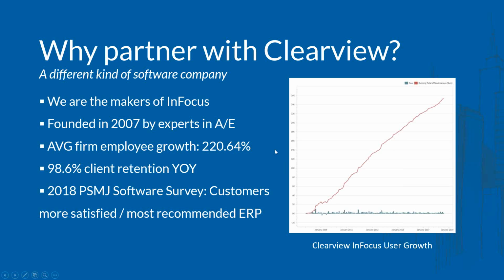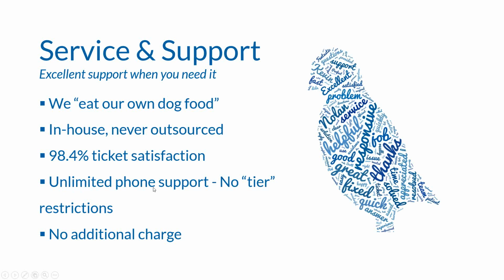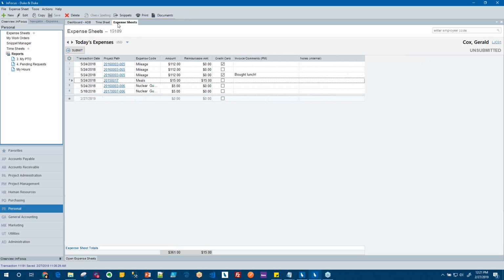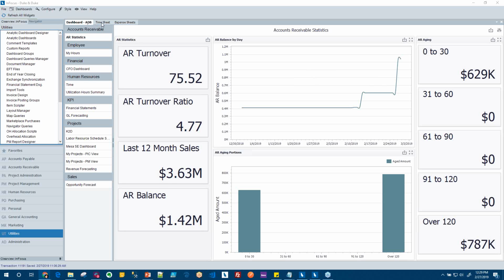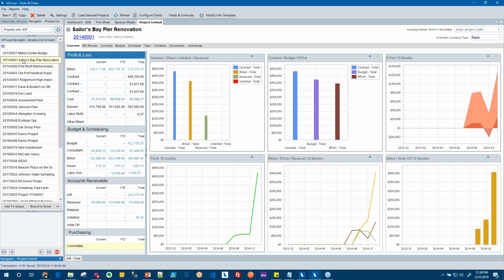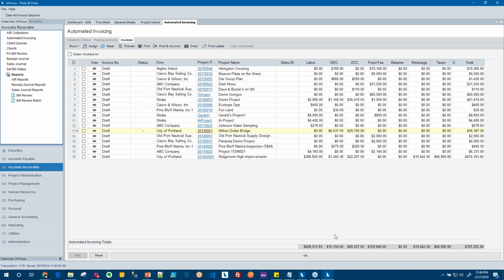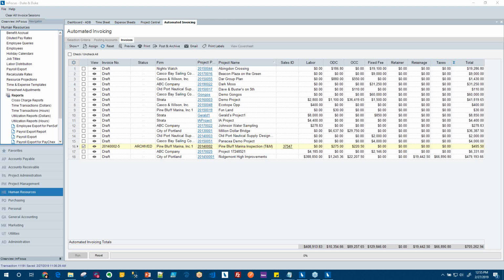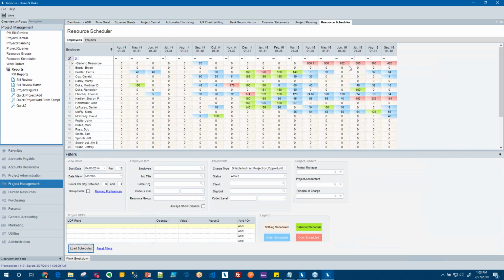Intro to InFocus Software for the AEC Industry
Join us and Gerald Cox from Clearview for an introduction to InFocus; software designed specifically for AEC clients.  InFocus will help you manage the project lifecycle that is typical in an A/E firm, including Project Management, Data Analysis, Invoicing and much much more.  Gerald Cox is Clearview Software's Technical Evangelist. Previously overseeing technology at an A/E firm, Gerald knows the ins-and-outs of many software systems, including InFocus. He enjoys helping people in the A/E space connect and solve problems with technology.